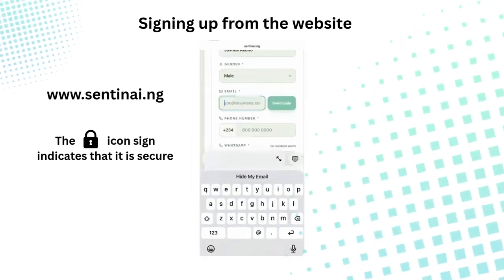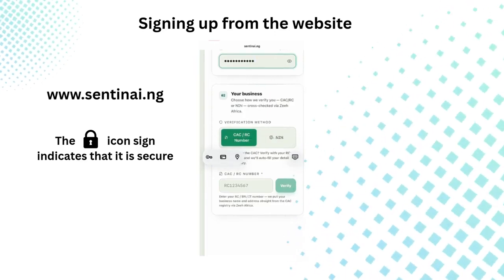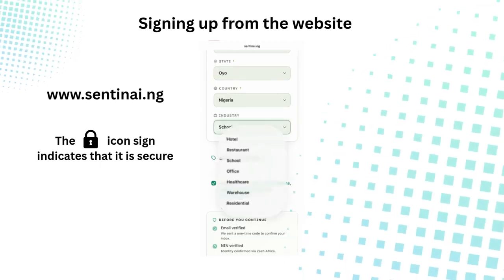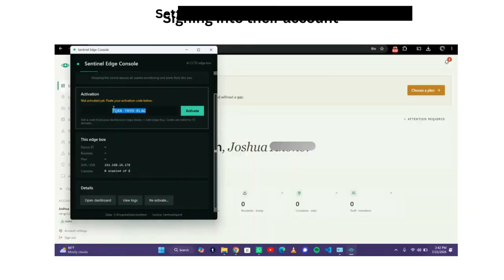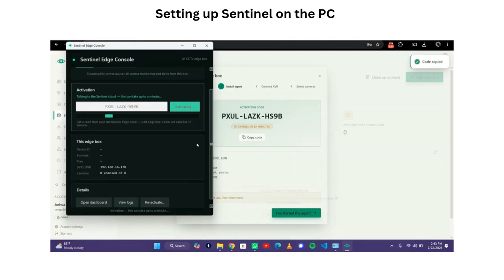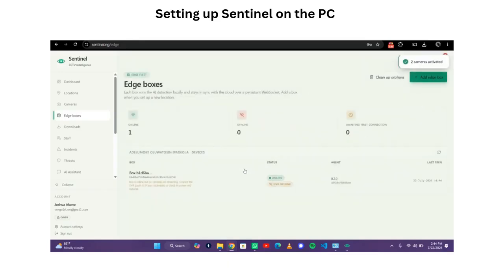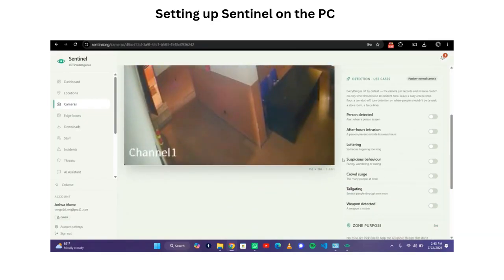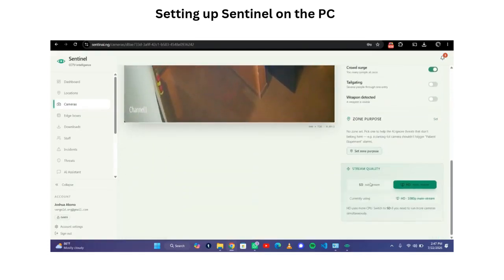Settings up Sentinel for your CCTV footage from DVR/NVR for live monitoring when offline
Sentinel.AI monitors and send you message on current events that happened from your CCTV footage and feeder